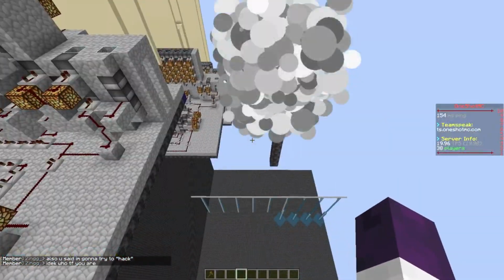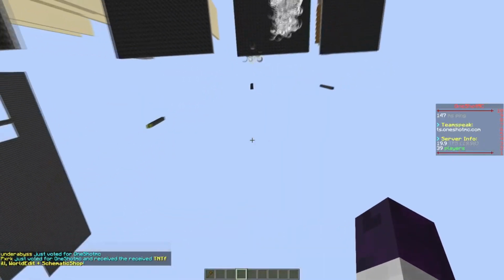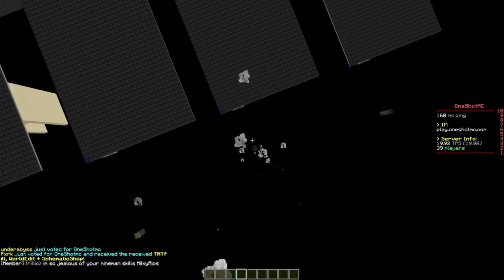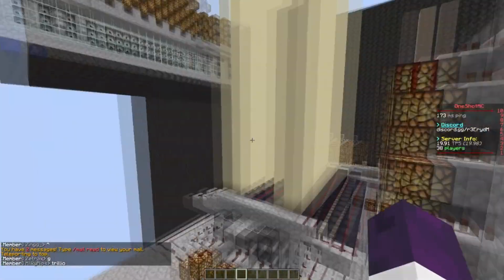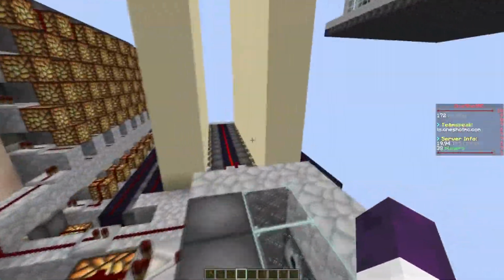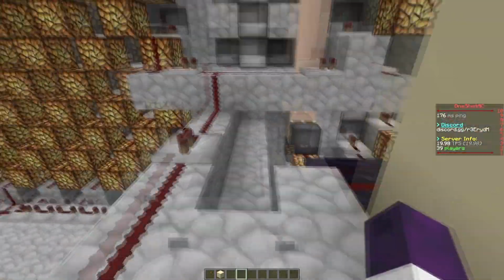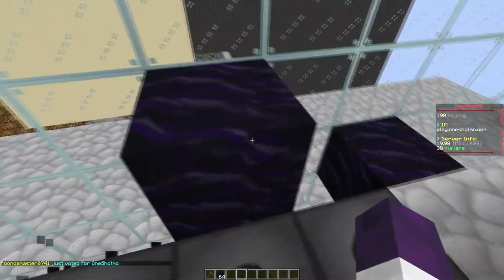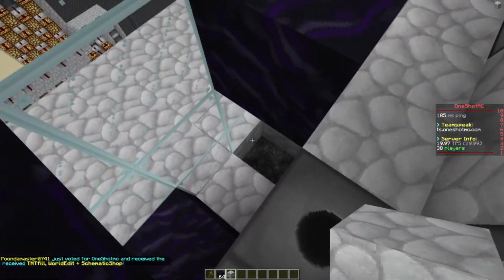220 Stacker Efficient Nuke - BOOM BOOM BOOM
MODS I USE:
1.8 Optifine
1.8 Forge
1.8 Liteloader
1.8 LunatriusCore
1.8 bspkrsCore
1.8 Schematica
1.8 StatuseffectHUD
1.8 ArmorStatusHUD
1.8 Light updater
1.8 Voxel MiniMap